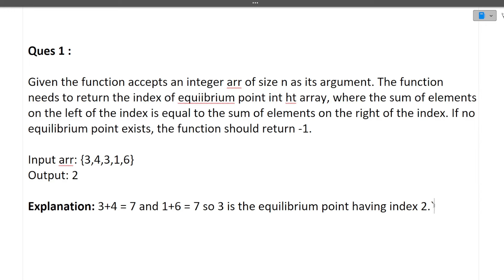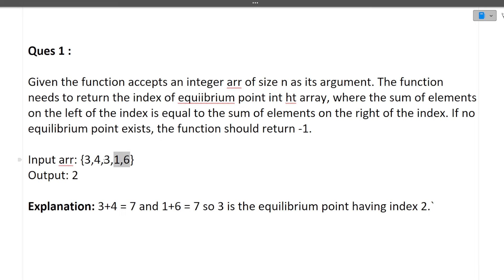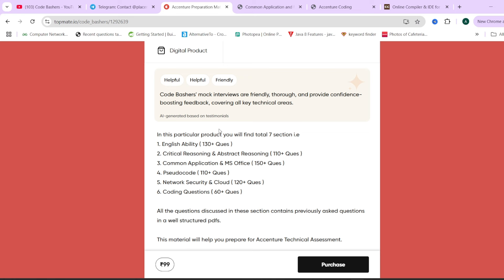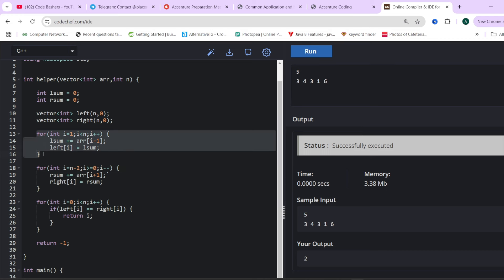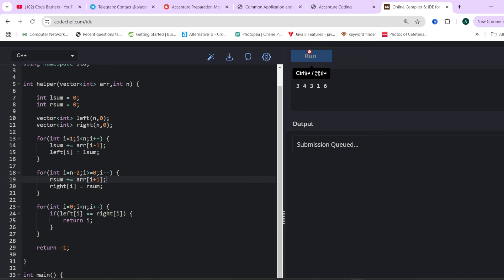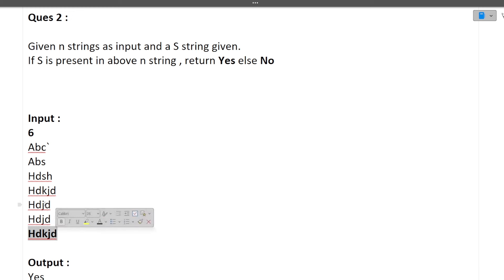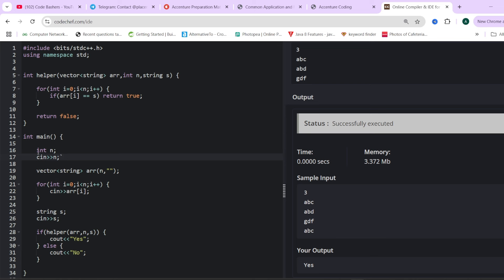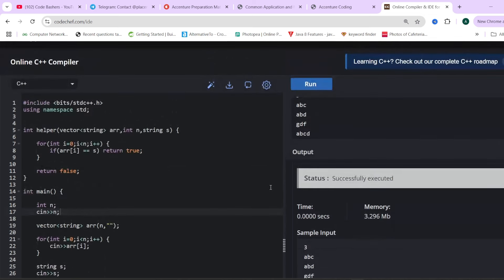[4th Nov 2024] Accenture Todays Actual Coding Questions 2025 Batch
[4th Nov 2024] Accenture Todays Actual Coding Questions 2025 Batch | Accenture Latest Coding Ques

accenture 2025 questions
accenture 2025 hiring on campus
accenture 2025 exam date
accenture 2025 on campus preparation
accenture 2025 registration process
accenture coding assessment result
accenture coding assessment questions in python
accenture coding assessment questions
how to clear accenture coding assessment
accenture 2025 hiring registration
accenture 2025 hiring preparation
accenture hiring 2025 batch preparation
accenture mass hiring 2025 batch